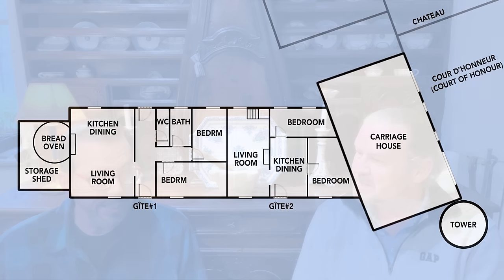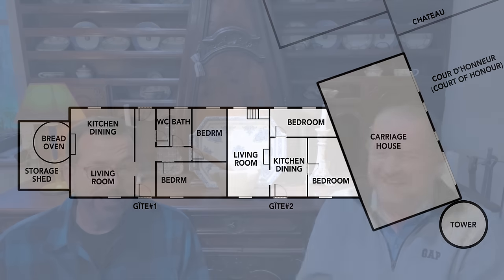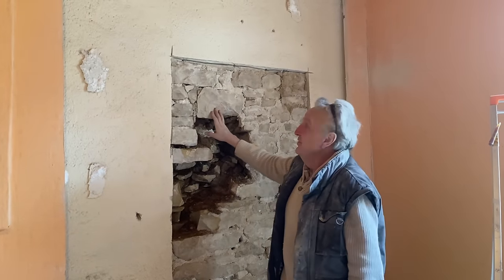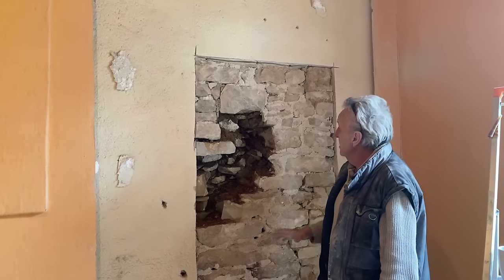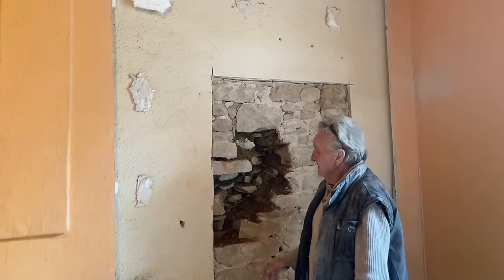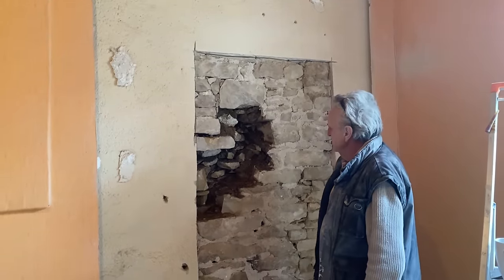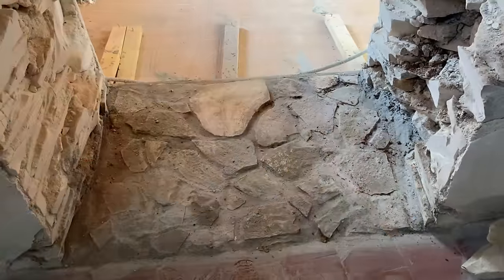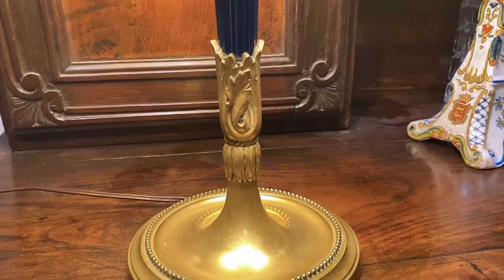Trying to BREAK Through the WALL! Can We Do It? CHATEAU Renovation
Journey to the Château, Ep. 188 - In this week's episode, Patrick and Stuart begin the renovation of the second gîte (holiday cottage) in one of their chateau longère (long house buildings). They work with friend Tony to expand the gite by breaking through a wall to connect it to a previously unusable room. Unfortunately, putting a doorway through an old stone wall proves to be a challenge.

Ride of the Valkyries, by Richard Wagner

Brace for Impact, by David Robson

Address:
Château de Colombe
22 Lieu-dit Colombe
Saint-Baudel   18160
France